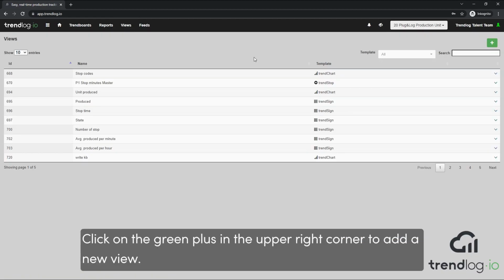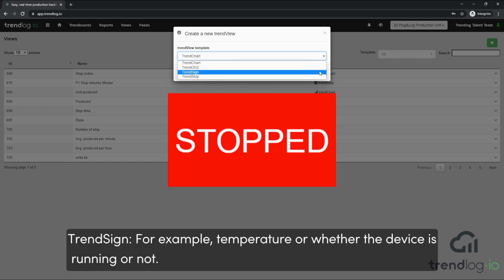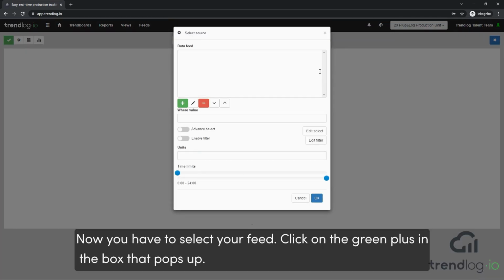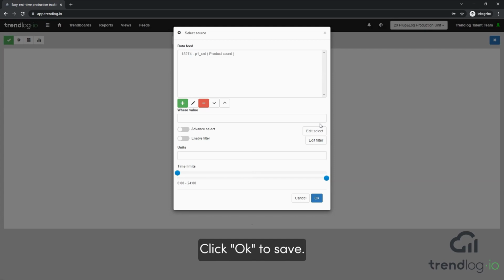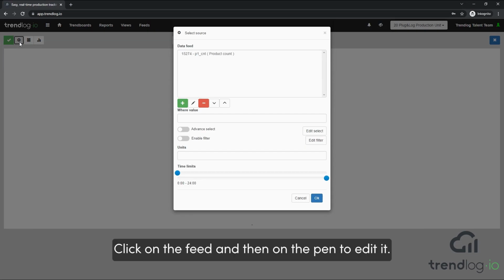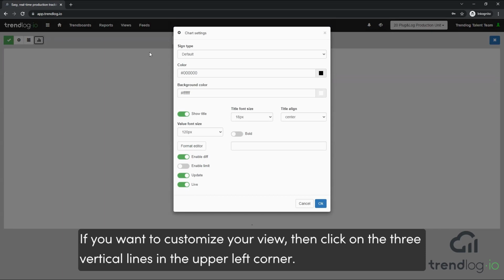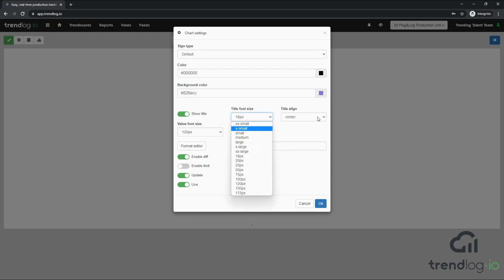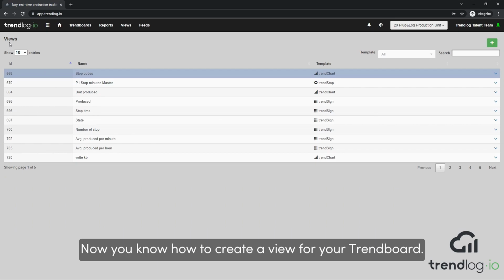Trendlog Data | How to create a view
A view is the way to organize and visualize data. Views can be visualized with graphs, charts, pies and signs.

In this video we will show you how to create a view with the data from your feeds.